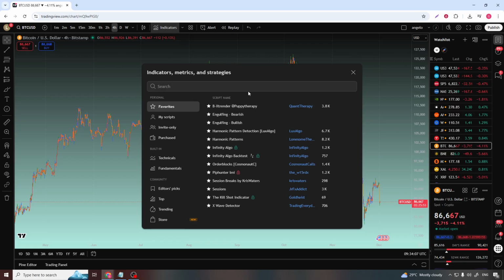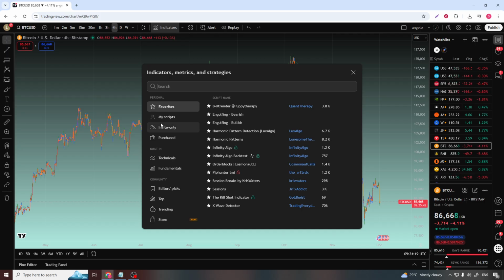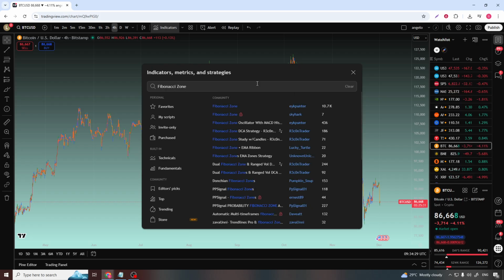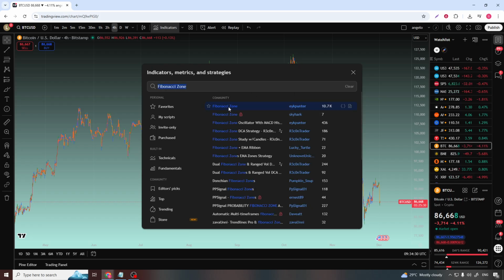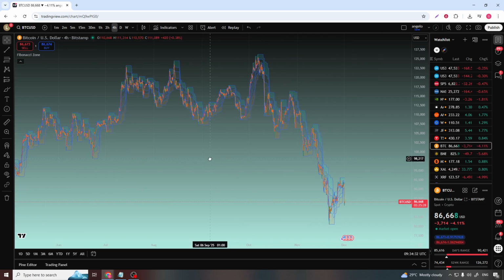How To Add Fibonacci Zone In Tradingview Pro (Quick And Easy Guide)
Discover how to add the Fibonacci Zone in TradingView Pro and upgrade your chart analysis instantly. This SEO-friendly guide shows you how to use Fibonacci Zones to spot reversals, trend continuations, and high-probability trading levels. Perfect for traders who want to enhance precision and gain clearer market structure insights.
By watching this tutorial, you'll learn how to apply, customize, and use Fibonacci Zones to identify support, resistance, and potential entry points with confidence.